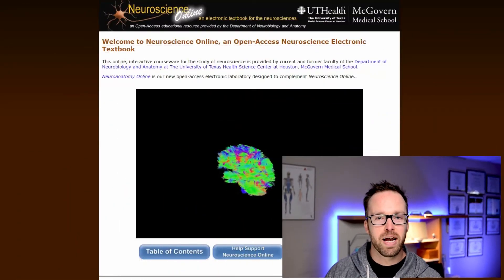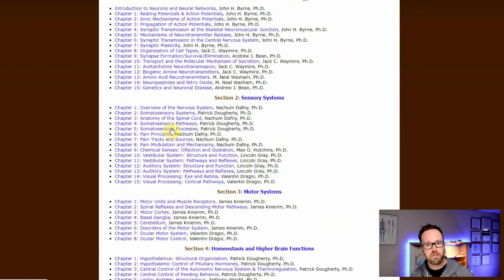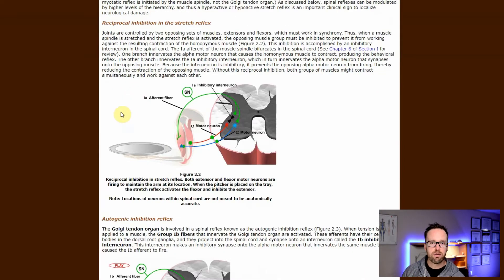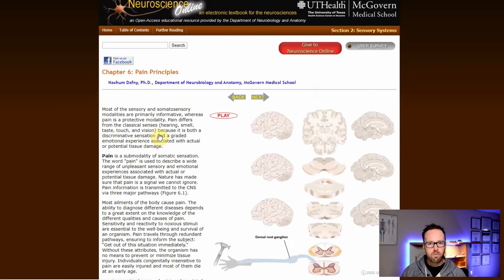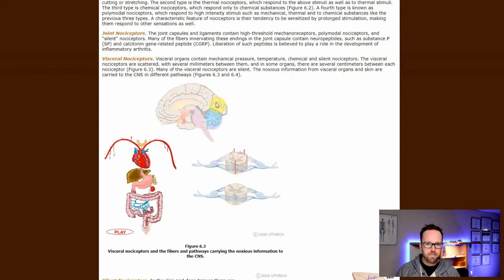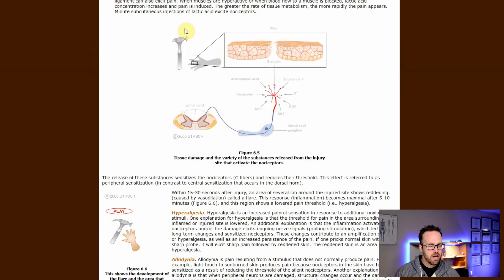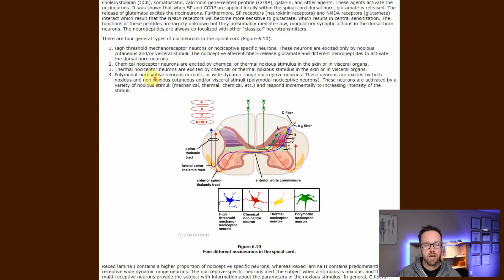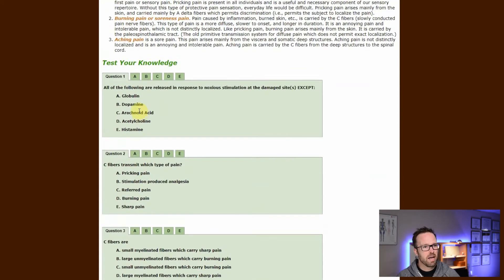The Best Free Online Neuroscience Resource for Students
If you need a trustworthy and FREE online neuroscience resource as you make your way through PT school, this is the one to use. Aside from it being totally free and trustworthy, you won't have to lug around a giant textbook with you when you want to study.

To read the details of what I cover in this video, you can check out my blog post

Speaking of textbooks, if you want to know whether or not you need them for PT school, you can find the answer